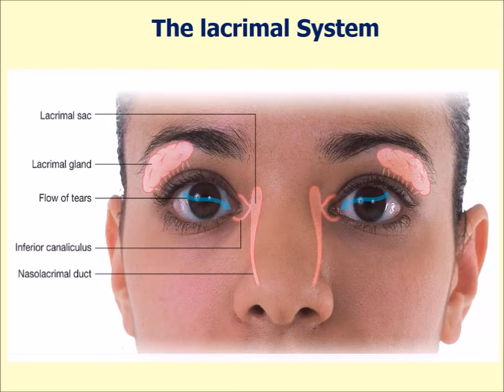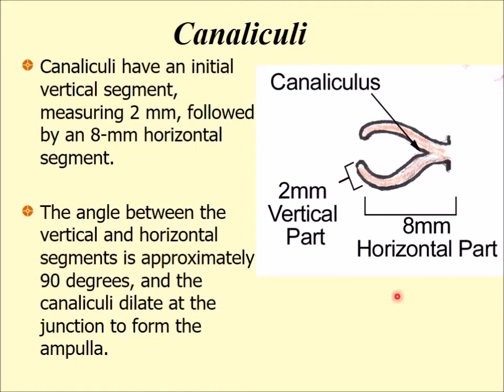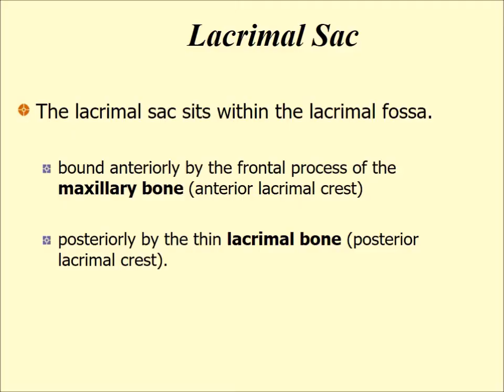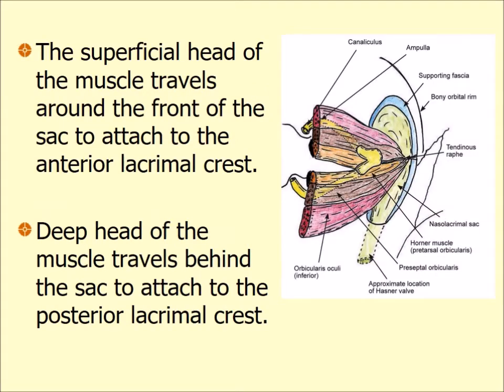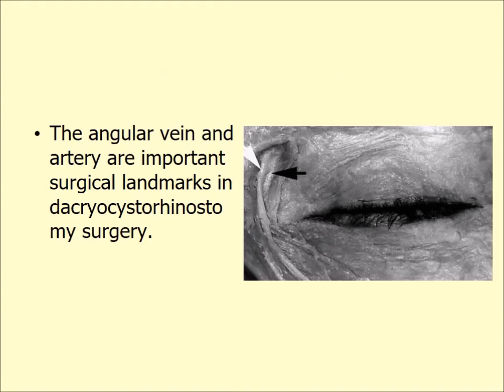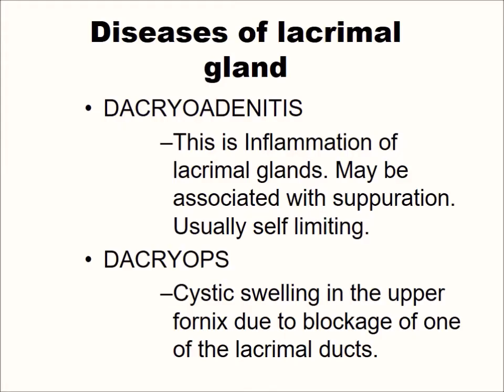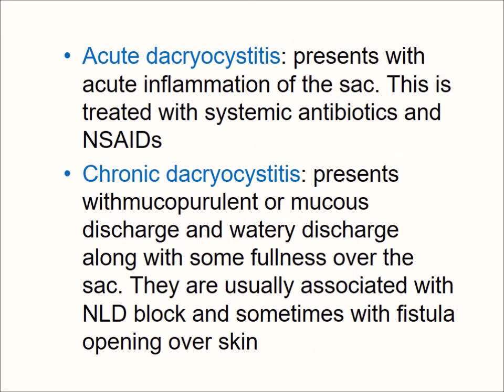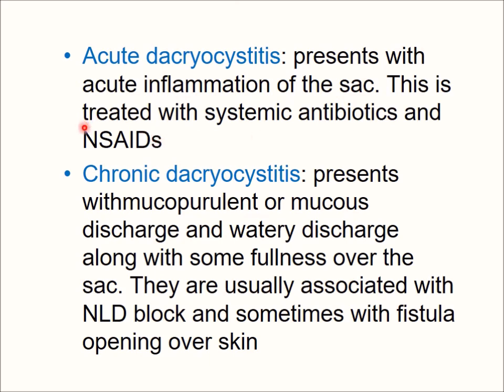DISEASES OF LACRIMAL SYSTEM || By:- Dr. (Prof.) Bhupendra Prasad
DISEASES OF LACRIMAL SYSTEM

By:- Dr. (Prof.) Bhupendra Prasad
Professor and Head, Deptt. of Eye
M.S Eye, Ph.D (Eye), D.O. (Eye)
GMC Bettiah